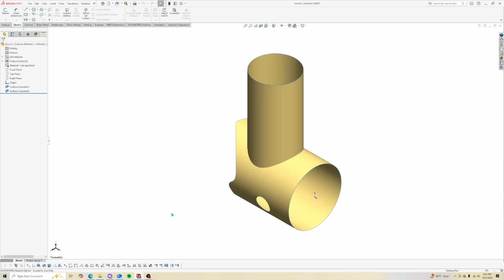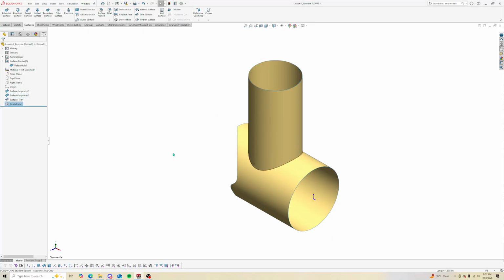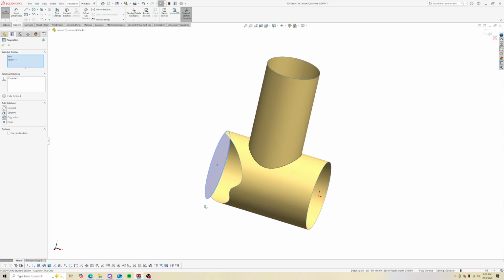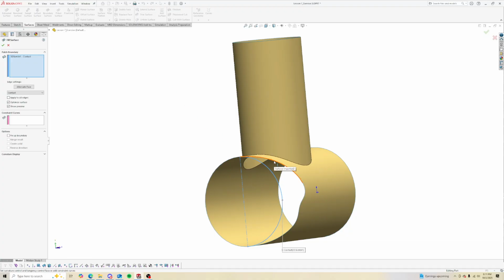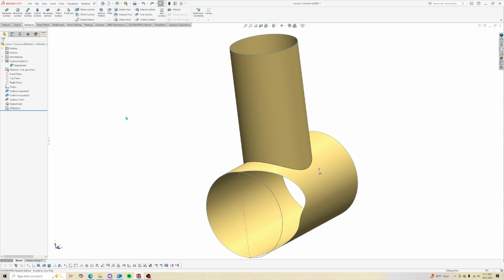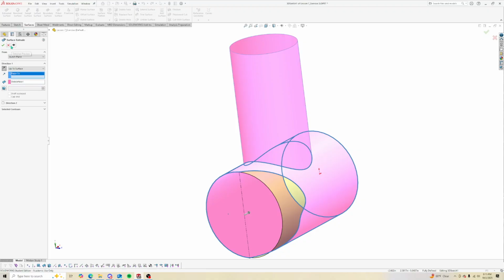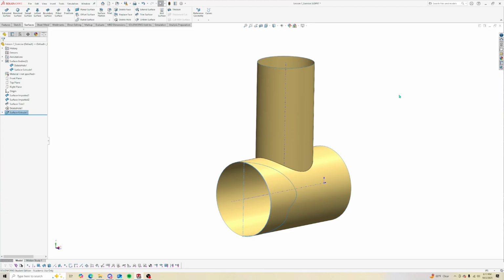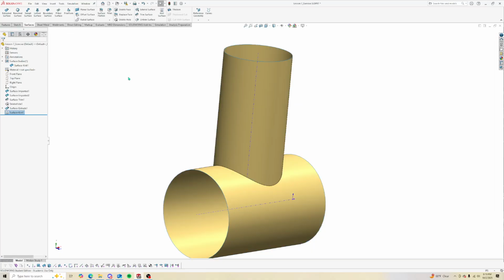Lesson 7-21: Trim, Knit & Patch Surfaces | Mastering Surface Modeling with SolidWorks | With Audio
The book says to click a line that ended up not working for me so I had to make a decision to ignore the one instruction and make the assumption it may be incorrect or a typo. I found out what to do to get the final result and used that instead. Sometimes as an Engineer you have to make assumptions when things aren't there or assume people make mistakes if it makes the part "non-manufacturable" for lack of better words. Or maybe the instructions were made on the 2024 software and 2025 had an update bug or changed something. What is important is that you get the final output. Other people and companies may say otherwise but in my time engineering I have to improvise almost every day with solutions to problems and this is what I found works best for me.